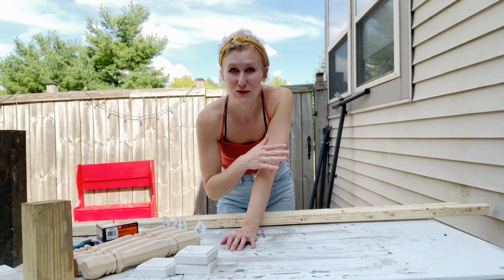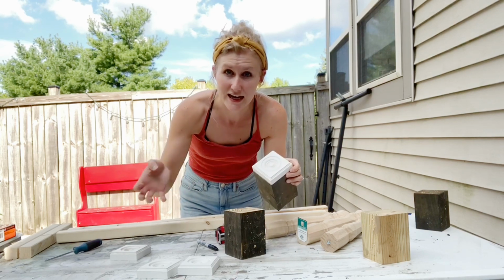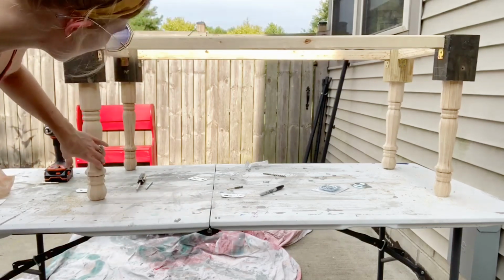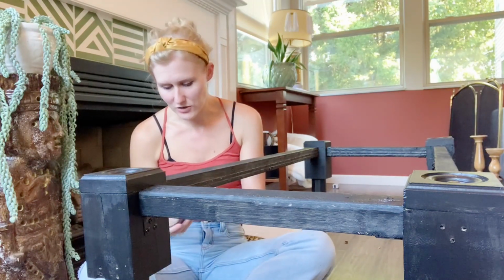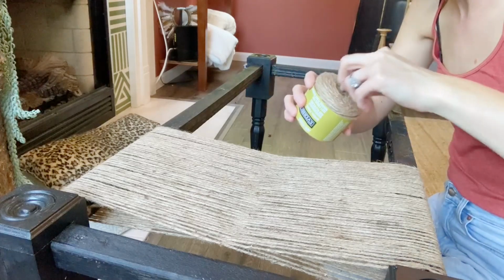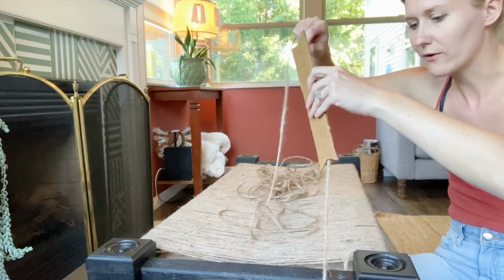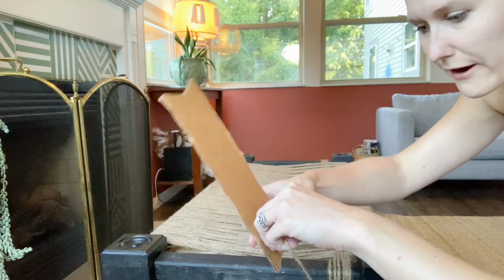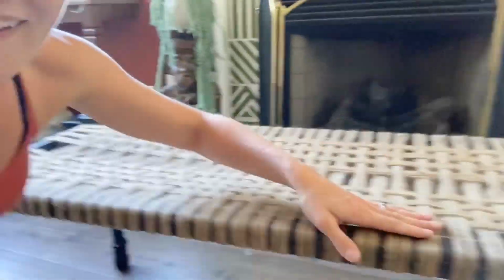RESTORATION HARDWARE DUPES // DIY Bench // How to Make Woven Furniture// Under $40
Restoration Hardware knock off of a woven bench. This RH imitation bench is perfect for the foot of a bed! Less than $40 spent compared to the $300 + RH version. This DIY bench can be made with just a miter saw, drill, and a staple gun.

Materials used:
2 x 2 inch lumber (Oak recommended) cut to 2: 40" sections and 2: 14"   sections
4 x 4 inch lumber cut to 4: 5" sections
4: 14" traditional furniture legs (Home Depot)
4 Top screw plates (for attaching legs to the bench frame)
8 Furniture brackets/braces ( I used Amazon braces with 6 holes each)
3-5 rolls of #30 Everbilt Jute (depending on weave option used)
8: 2.5-3" screws
Paint
Staple gun
Miter Saw
Drill

RH dupes
RH furniture
RH furniture dupes
restoration hardware
restoration hardware dupes
restoration hardware home tour
restoration hardware diy
restoration hardware bedroom
restoration hardware inspired
restoration hardware cloud couch
diy headboard
diy bench
diy woven bench
diy woven chair
diy woven cane
how to make a bench
how to build a bench
how to make a woven chair
how to make a woven chair seat
how to weave a chair
how to weave a chair seat
Bedroom bench diy
end of the bed bench